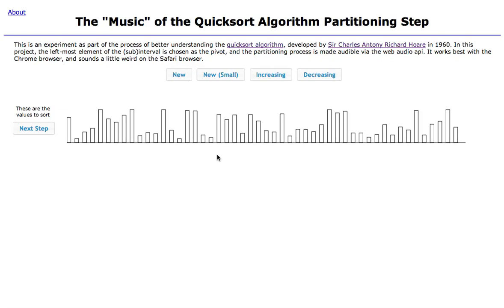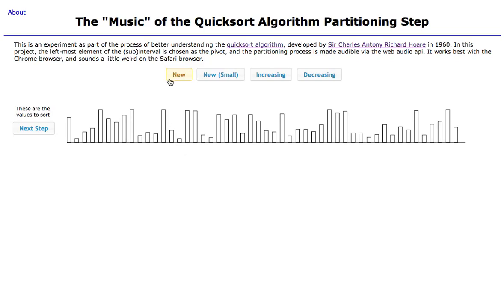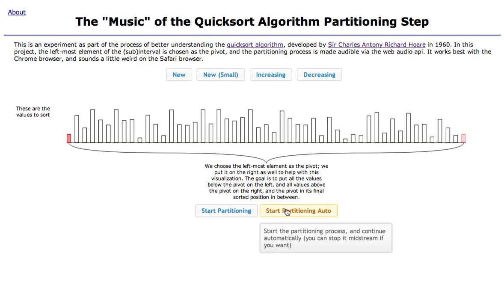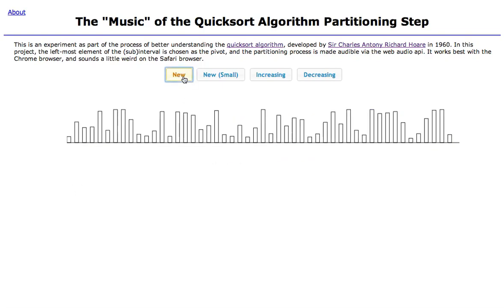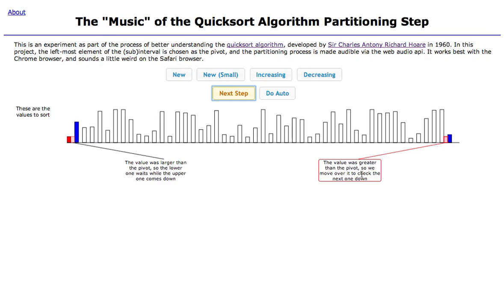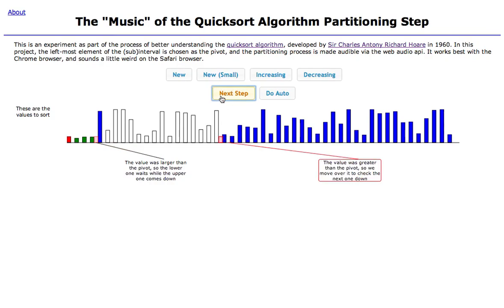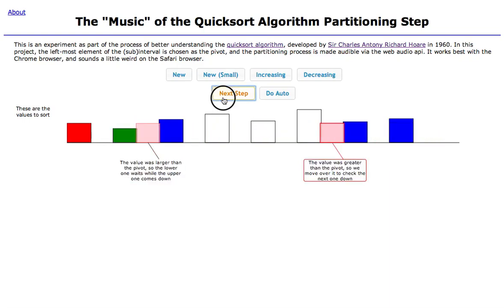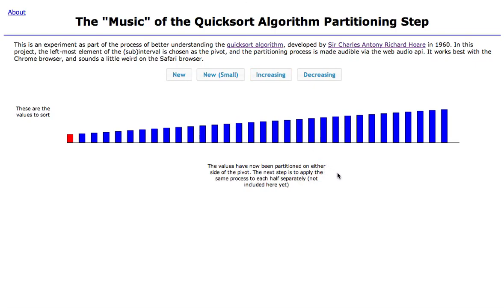The "Music" of the Quicksort Partitioning Step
This is a demo of an app I'm working on that is intended to help clarify how the Quicksort partitioning step works.